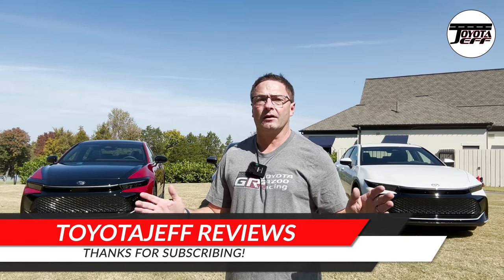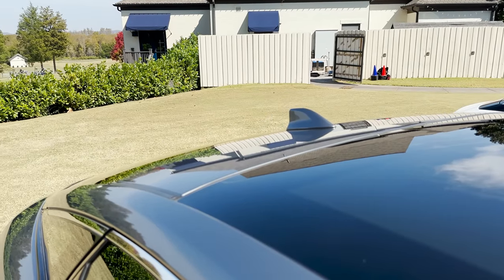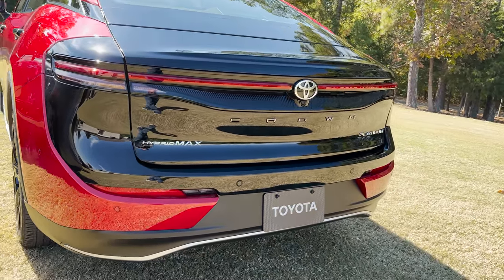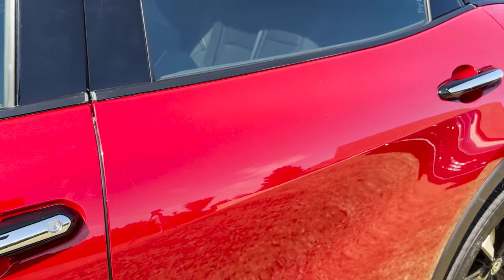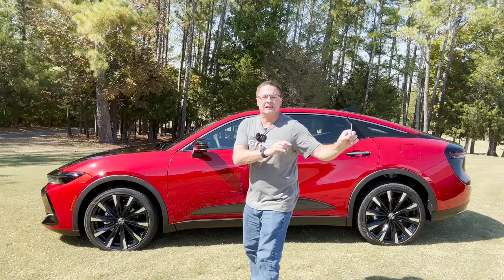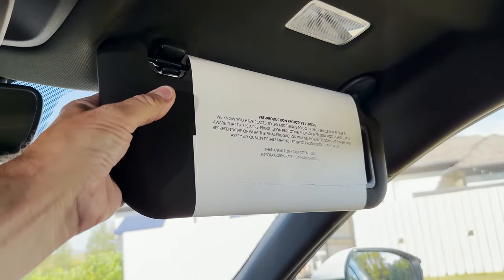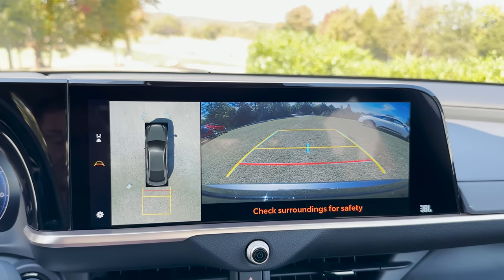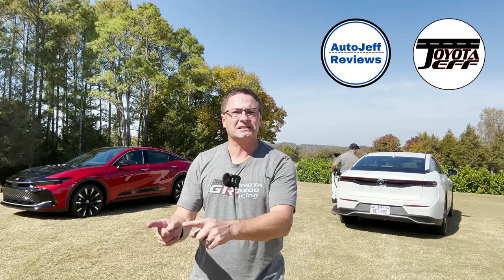Comparing ALL 2023 Toyota Crown Trim Levels: How to Pick the Best One!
All 2023 Crown trim levels together side-by-side! Features, styling, technology, much more! What is your pick?

⬇️ Products to help you:
1. Toyota Keyless Entry Remotes & Smart Fobs
2. Radar Detectors that Work!
4. Car Covers for all Brands